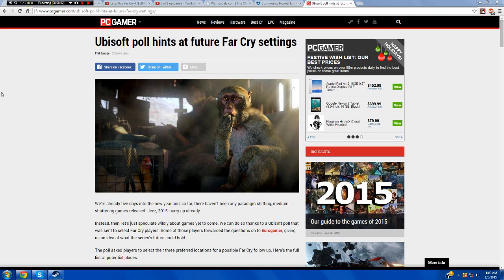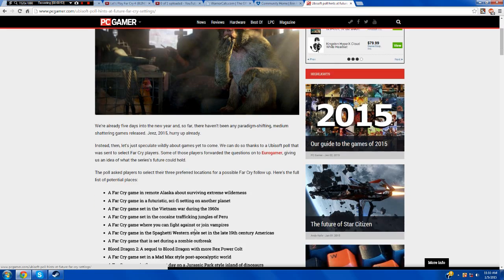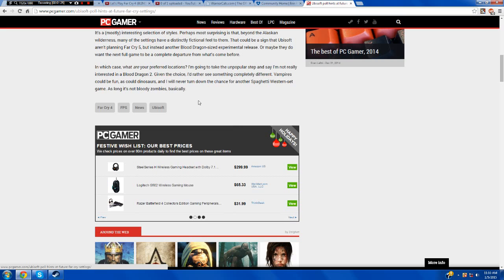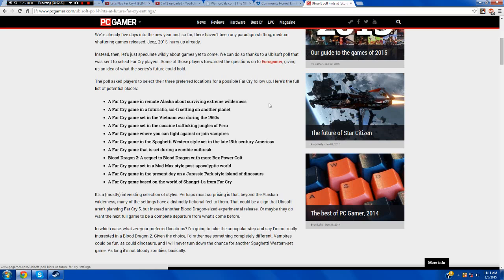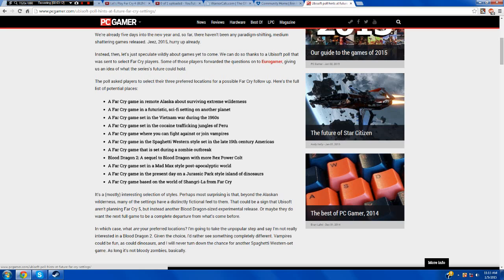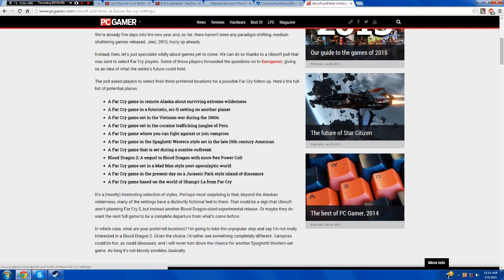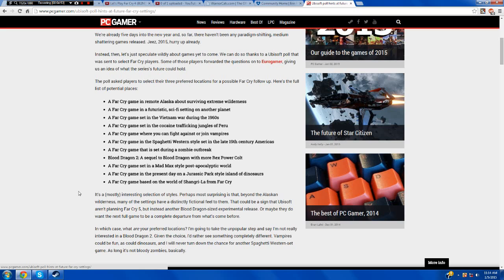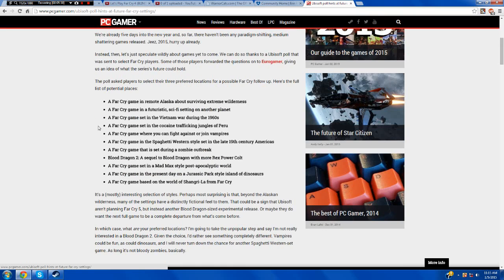Upcoming Far Cry Game? (Far Cry 4/Spin-off/Far Cry 5)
What to look at for possible Far Cry spin off or Far Cry 5. What ones do you guys like the most?